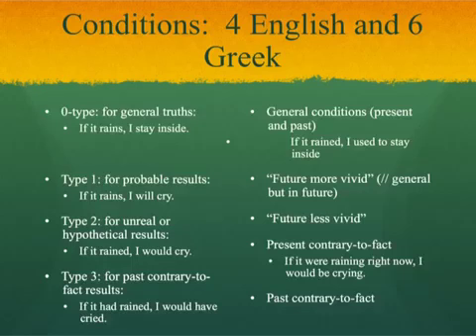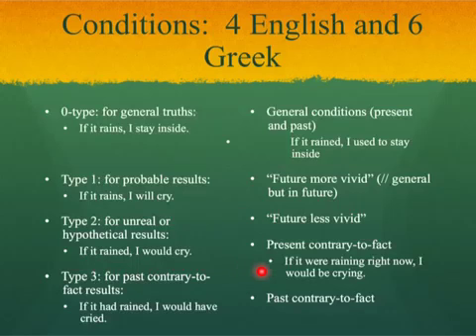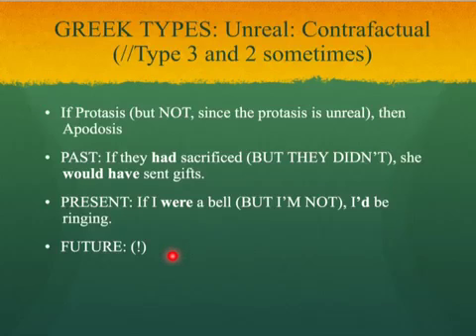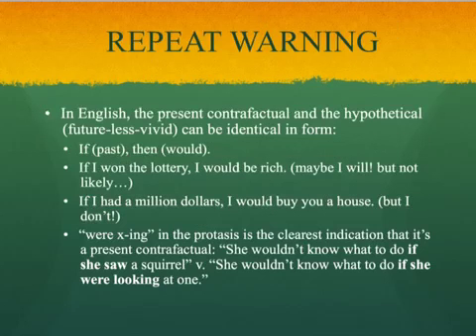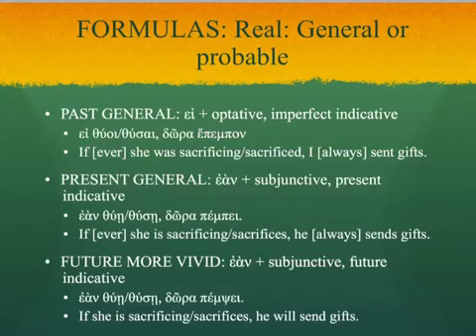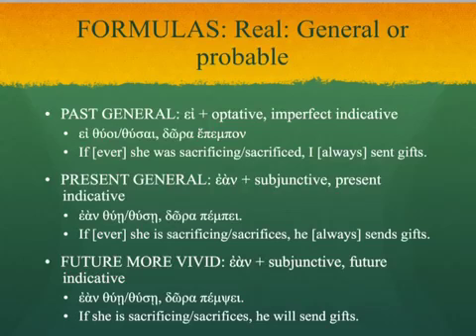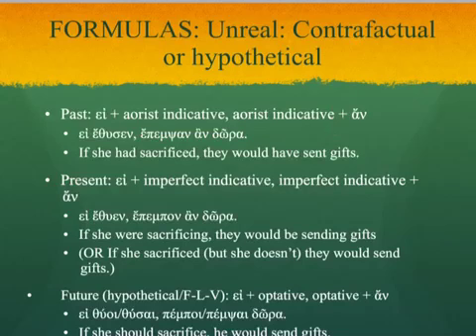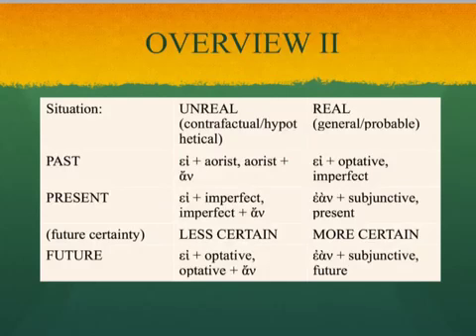Conditions2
How the conditions work in Greek, and how to form them. If you know how, it will be easy! But if you hadn't seen this video, you wouldn't know!